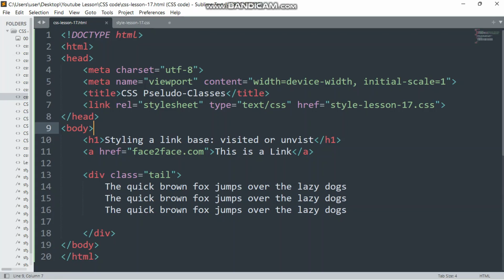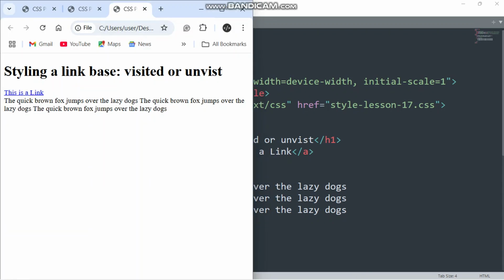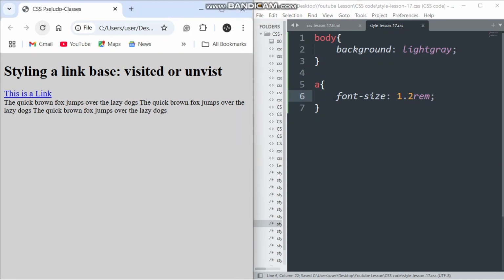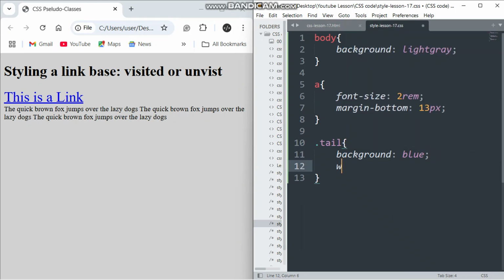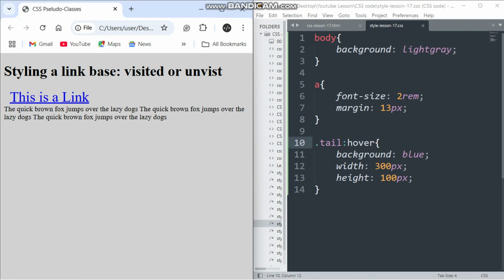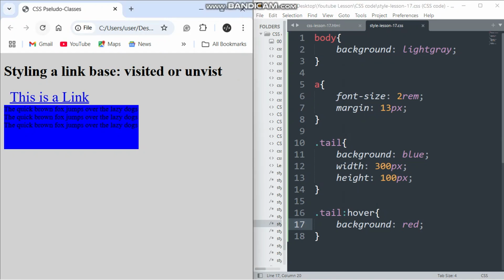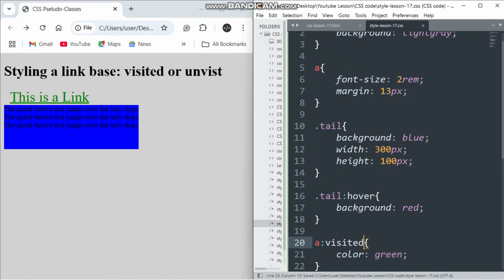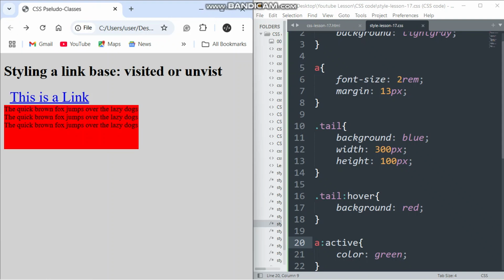CSS Pseudo-Classes Explained Lesson - 17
Unlock the power of CSS pseudo-classes and take your styling skills to the next level! In this video, we break down what pseudo-classes are, how they work, and when to use them.

You'll learn how to use:

:hover

:focus

:nth-child()

:first-child

:last-child

:not() ...and more!

Whether you're a beginner or brushing up your front-end skills, this tutorial will help you write cleaner, more dynamic CSS.